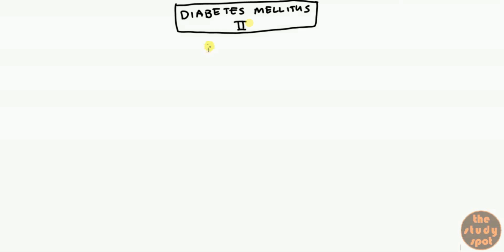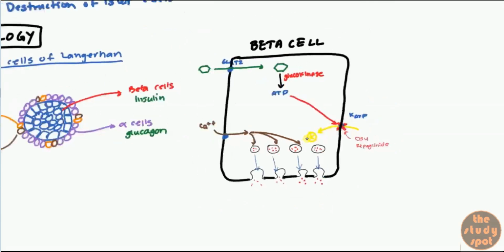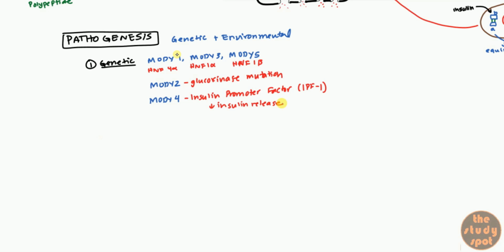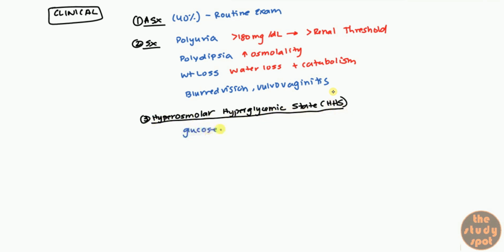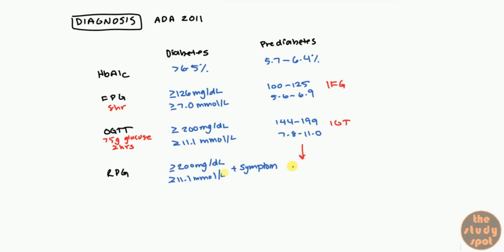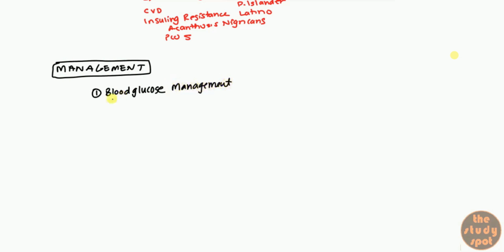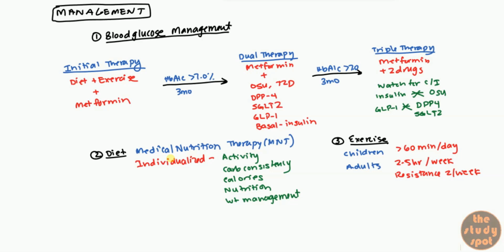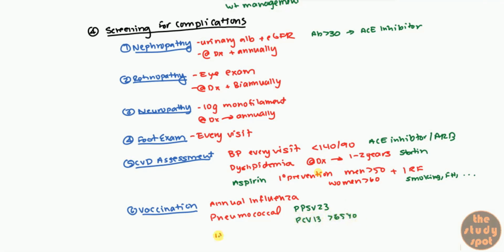Diabetes Mellitus Type 2 for USMLE Step 1 and USMLE Step 2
Handwritten video lecture looking at Pathophysioloy, Pathology, symptoms and treatment of Diabetes Mellitus Type 2 for the USMLE Step 1 and the USMLE Step 2

PHYSIOLOGY
Diabetes Type 2 has either a decrease in insulin secretion or increase in insulin resistance. Insulin is secreted from the Islets Cells of Langerhand specifically from the beta cells. Glucose enters the beta cell via the GLUT2 and is activated by glucokinase. This increases ATP which deactivates KATP pump. This leads to an influx of calcium and release of vesicles with insulin. OSU and repaglinide inhibit the same KATP channel.

Insulin is synthesized in Rough Endoplasmic Reitculum. Preproinsulin has a c,b,a pre and post section. When pre and post is removed then it is known as pro insulin. Pro insulin moves on to Golgi Apparatus where the c peptide curve. a peptide and b peptide forms bond and the c peptide is removed

PATHOPHYSIOLOGY OF DIABETES MELLITUS TYPE 2
Genetic causes of diabetes mellitus focuses on MODY1, MODY3, MODY5 associated with HNF. MODY2 is associated iwth glucokinase mutation and MODY4 is associated with INsulin promotor factor (IPF-1).

Environmental influences includes obesity which causes releases of adipokinse such as leptin, adiponetin, TNF, resistin.

SYMPTOMS OF DIABETES MELLITUS TYPE 2
Diabetes is often times asymptomatic. Most common presentation is polyuria, polydypsia, and weight loss. Other patients with Diabetes Type 2 present with blurred vision, vulvovaginits because diabetes is an immunosuppressed state. Often times it may present Hyperosmolar Hyperglycemic state associated with severe glucose level and hyperosmolality. Diabetes type 2 may also be associated with Diabetic Ketoacidosis.

DIAGNOSTIC CRITERIA FOR DIABETES MELLITUS TYPE 2
The American Diabetes Association has four factor for diagnosing diabetes. HbA1c is greater than 6.5 percent is diagnosed as having diabetes. If the fast plama glucose is greater than 125 then the patient is diagnosed as having diabetes. OGTT includes giving 75g of glucose and then checking blood sugar. If patient has greater than 200mgdL than patient is diagnosed as having diabetes. If random plasma glucose is greater than 200 and the patient is symptomatic than that is enough to diagnose the patient was diabetic.

SCREENING PATIENTS FOR DIABETES MELLITUS TYPE 2
Screen patient for diabetes if patient is greater than 45 years old, sedentary lifestyle, primary family history, high LDL, Low HDL, signs of insulin resistance and certain ethnicities.

Screen children for diabetes if they are greater than 10 years old and overweight, family history, gestational diabetes of mother and signs of hyperinsulinemia.

MANGEMENT OF DIABETES MELLITUS TYPE 2
Primary focus of management is control of blood glucose. Initial therapy focuses on Diet, Exercise and Metformin. If after three months the HbA1c is greater than 7 than add another drug to control the diabetes. If after three months the HbA1c is still not below 7, than add another drug for triple therapy.

The current diet for diabetics is medical nutrition therapy (MNT). This individualized diets has been seen to be the most effective for diabetic patients.

Diabetic children should get at least 60 minutes a day, while adults should have 150 minutes a week.

Diabetic patients should be screened for complications of diabetes. Nephropathy check for albuminuria and start treatment for ACE inhibitor if positive. Diabetic Retinopathy can be check with routine ophthalmologic exams. Neuropathy is also common in diabetic patients. Check for sensation of arms and legs. Foot Exam is also important and should be done in every visit. Cardovascular assessment is also important in diabetic patients because they are at risk. Check for blood pressure, dyslipidemia and consider aspirin